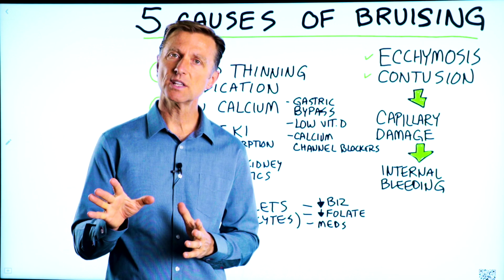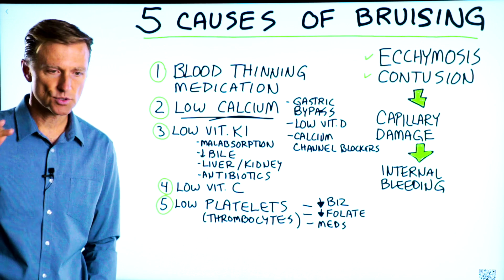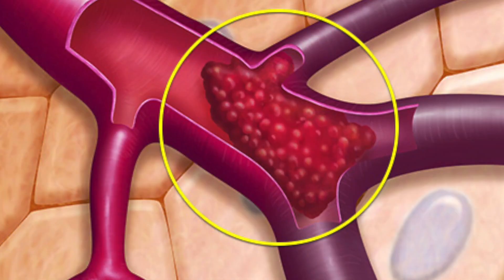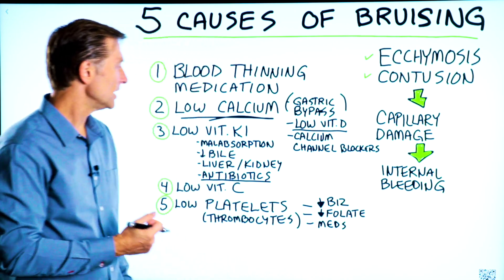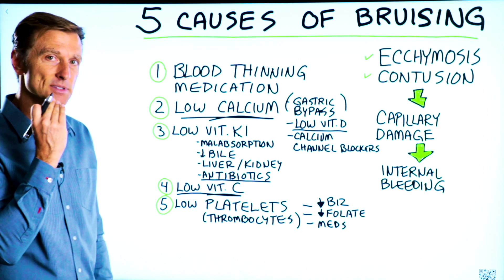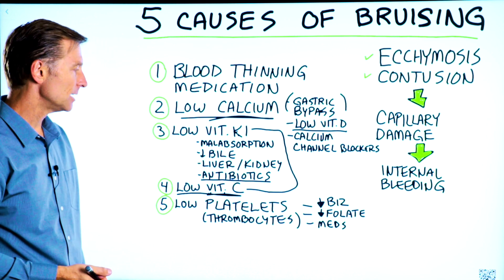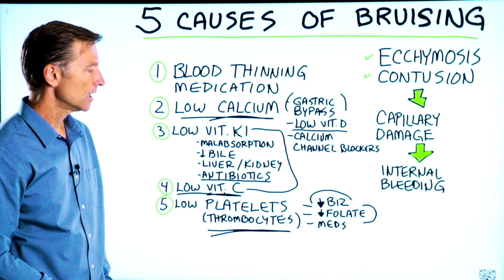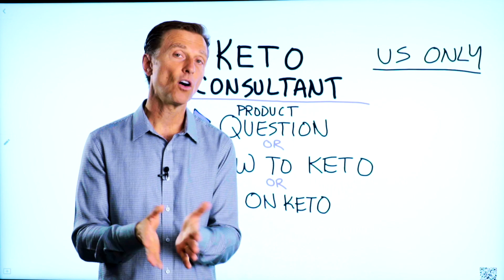What Causes Bruises on Legs & Arms? – Top 5 Causes of Bruising Covered by Dr.Berg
Do you bruise easily? Check out these five causes of bruising.

Timestamps
0:00 Bruising
0:14 What is bruising?
0:27 The five causes of bruising

In this video, I want to cover the five causes of bruising if you haven’t injured yourself.

There are different names for bruising, such as ecchymosis and contusions. Bruising is basically damaged capillaries.

The five causes of bruising:
1. Blood thinning medications
2. Low calcium (can come from gastric bypass, low vitamin D, or calcium channel blockers)
3. Low vitamin K1 (can come from malabsorption, low bile, liver or kidney problems, or antibiotics)
4. Low vitamin C (vitamin C helps keep the capillaries strong)
5. Low platelets (can come from low vitamin B12, low folate, and certain medications)

I hope this helps you better understand the five causes of bruising.